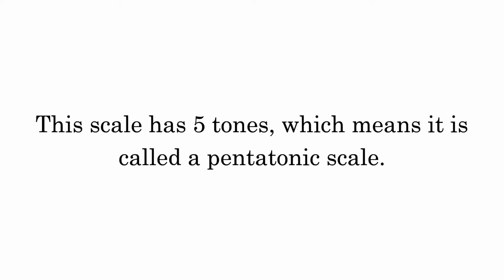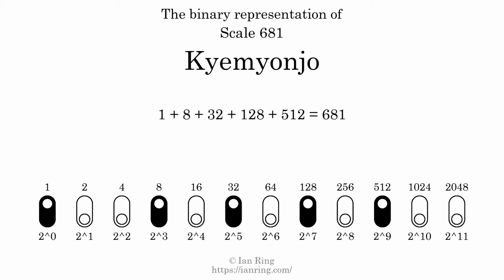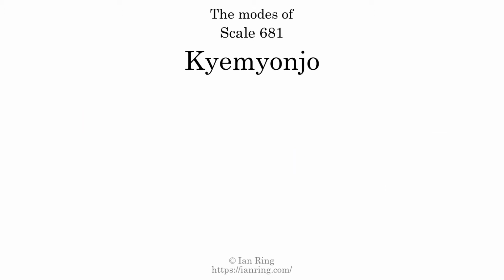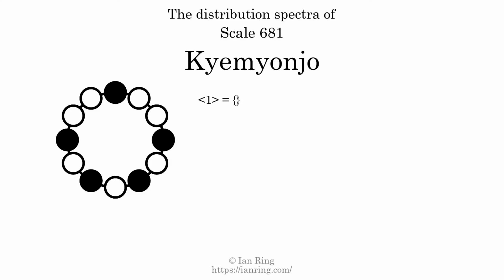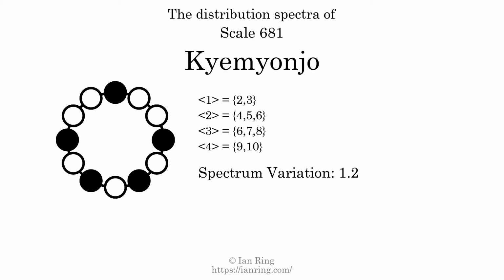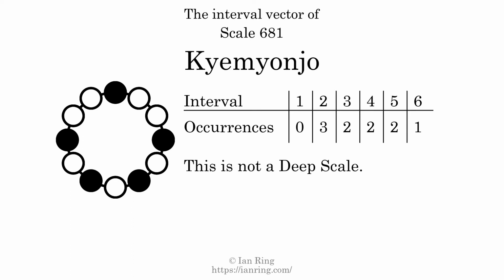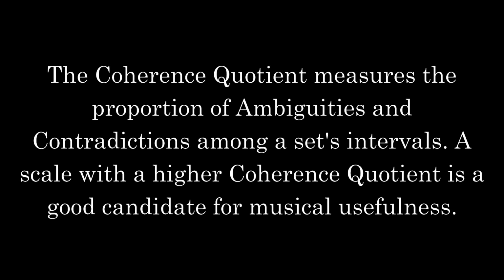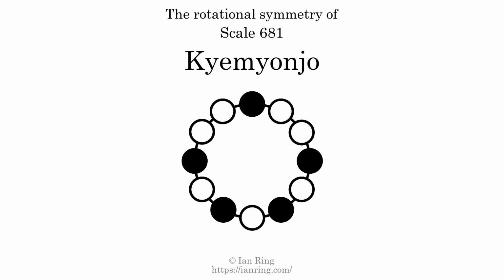Scale 681: Kyemyonjo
More than you will ever need to know about Scale 681, a pentatonic scale also known as "Kyemyonjo". Part of an enormous series of scale analysis videos by The Exciting Universe Of Music Theory.